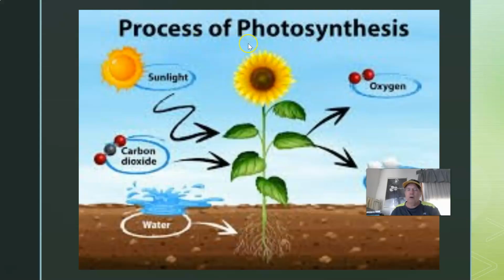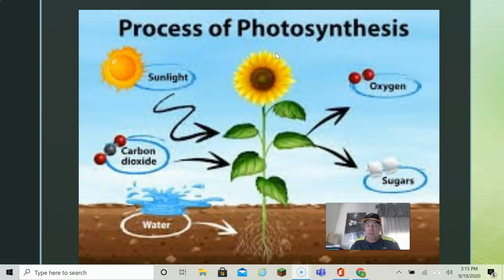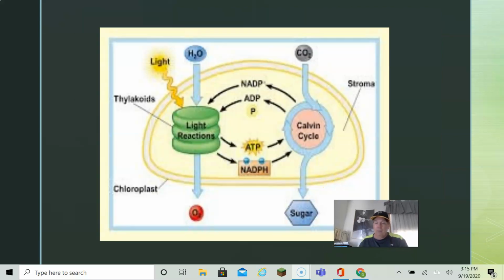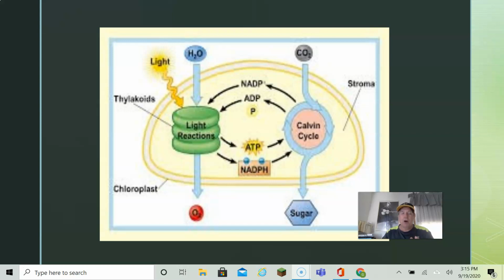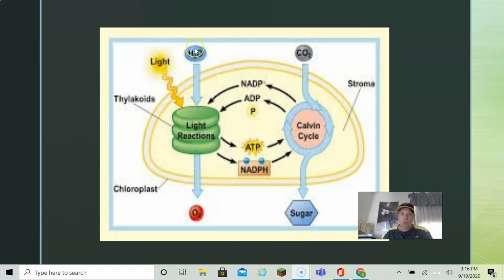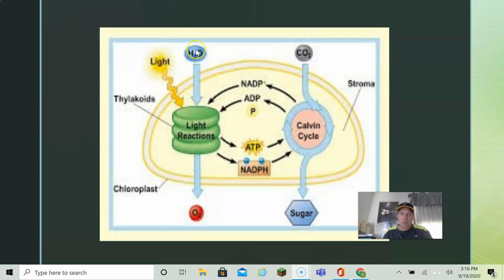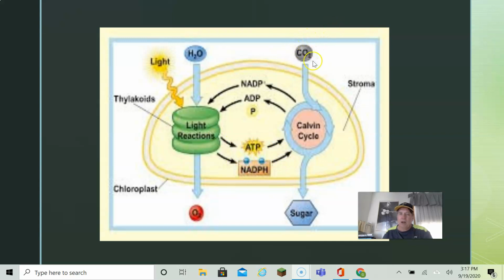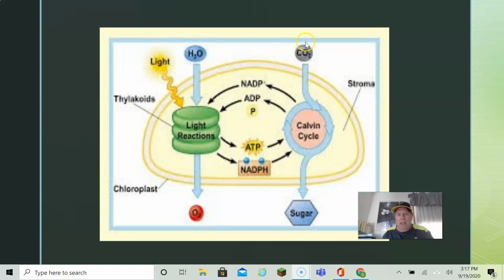Intro to Photosynthesis